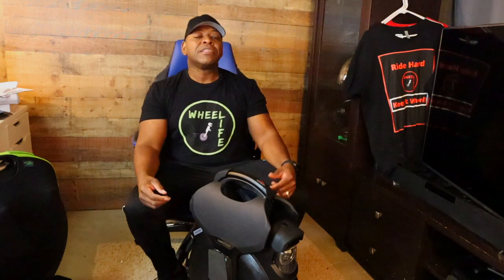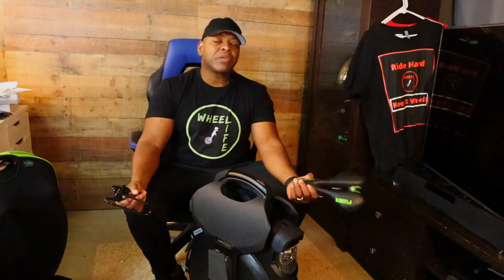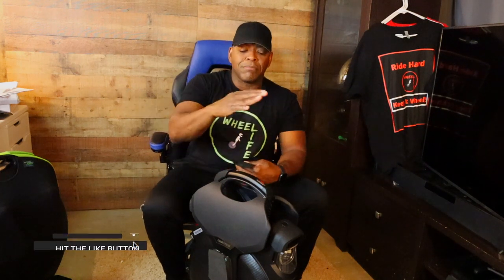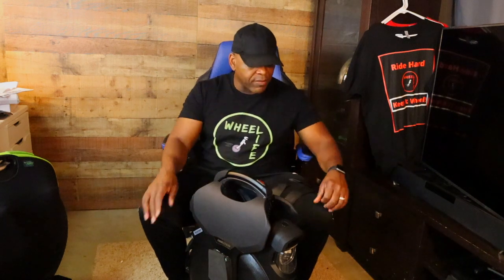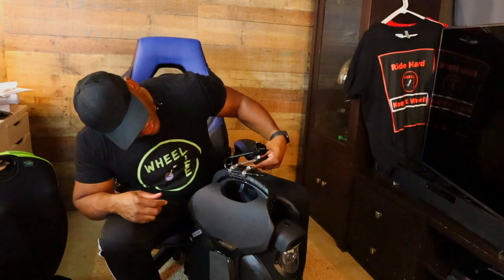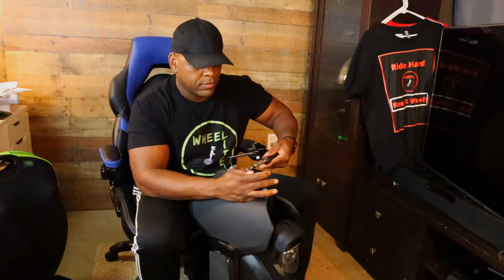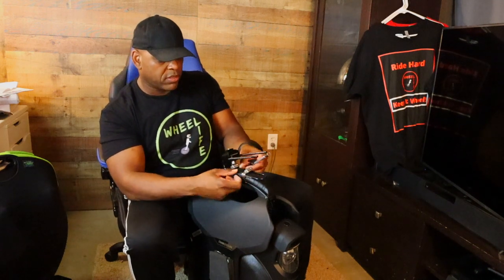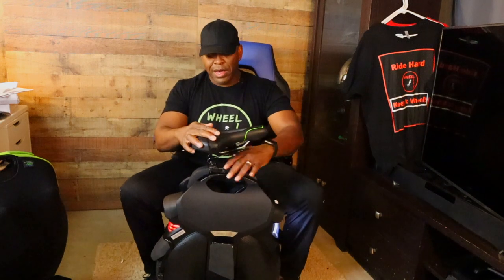Let's Put a D.I.Y. Seat Mod on the InMotion V11 🔥 Best Seat for the V11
Yes it's time to put a seat on the new InMotion V11. I modified a bicycle seat for a comfortable ride. I also show you my ankle/foot pads for the V11.

Tune in to the Wheel Life Live Stream for the upcoming Bodyguard give-a-way

⚡️ Want an Electric Unicycle for yourself?
If you're in the U.K.

🤳🏾Post your gear using

"No Security" by Hell Nasty (Intro)
"Spinning the wheels" by Dusty Decks

***Electric Unicycle Protective Riding Gear
EUC Power Pads
EUC Lean Pads
Demon Podium Helmet
Wrist Guard
Others Sugget.….

Insta 360 One X on Amazon

You can always use

Category
Science & Technology